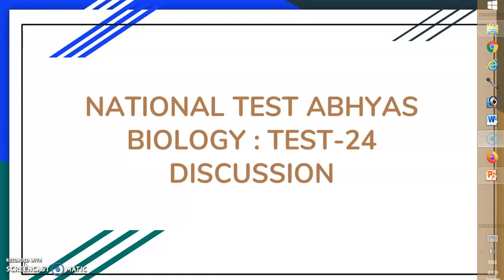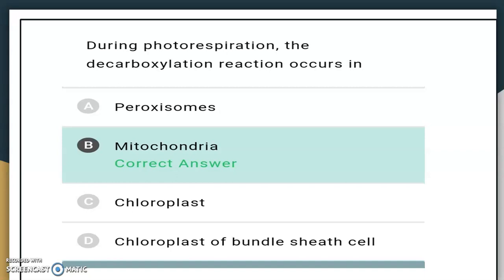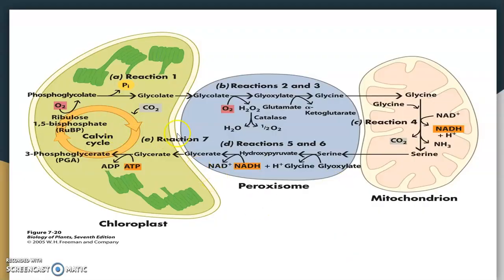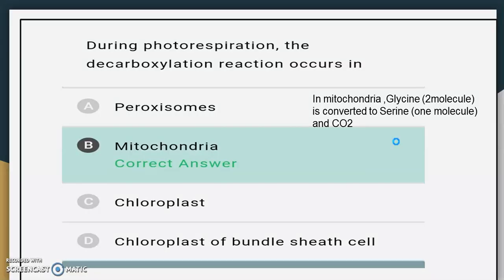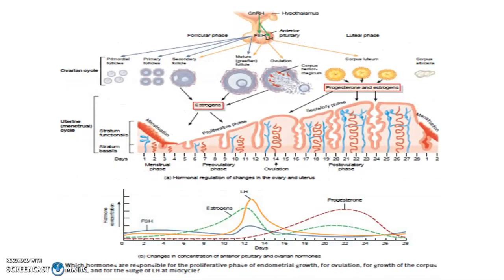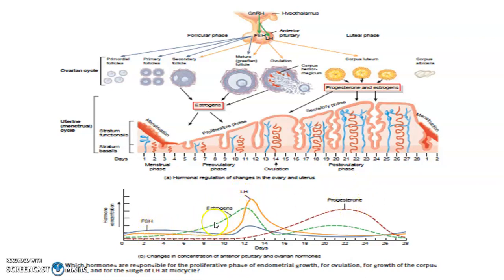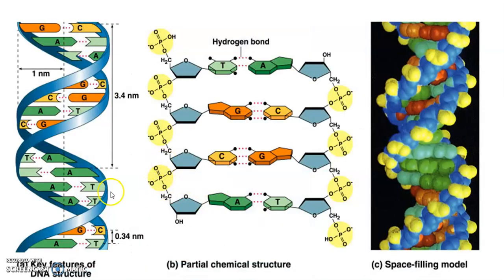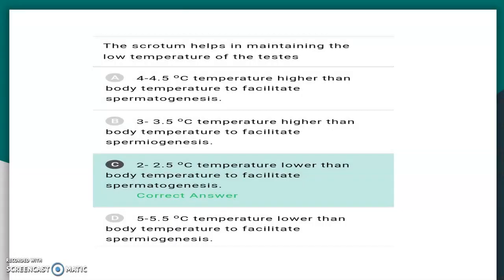National Test Abhyas Biology test discussion for TEST:24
here you will get a few questions discussion for test :24